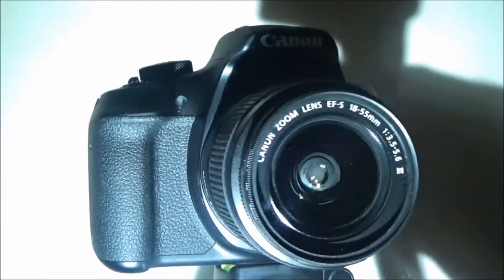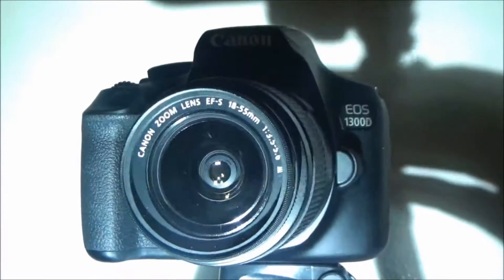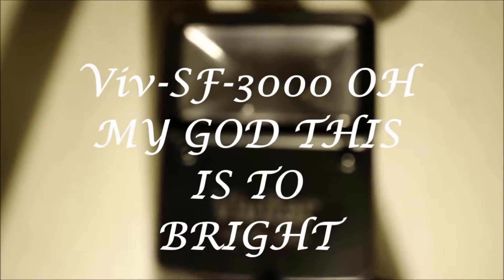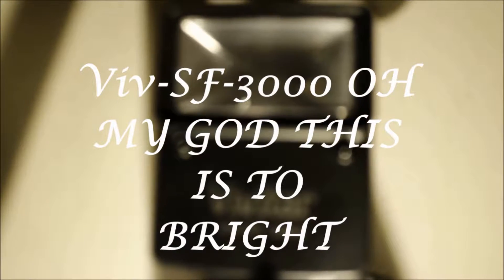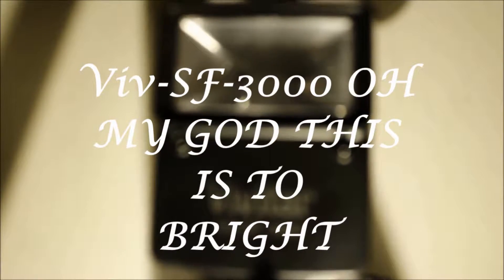I, Myself & Me Season 1 Episode 4 The Camera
RanDumbMannya Season 1 Episode 3 The Camera
DayDreamFilmEntertainment
Instagram DayDreamFilmEntertainment
Tumbler DayDream Film Entertainment

Credits:
Directer: Immanuel Langston
Writer: Manny Lang
Editor: Booder Issac